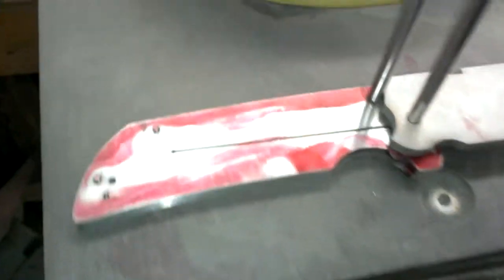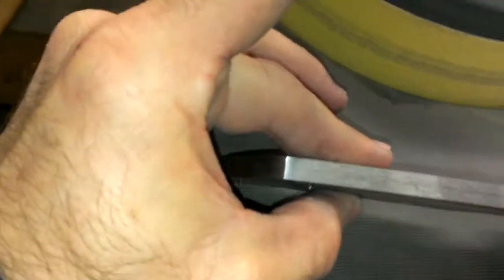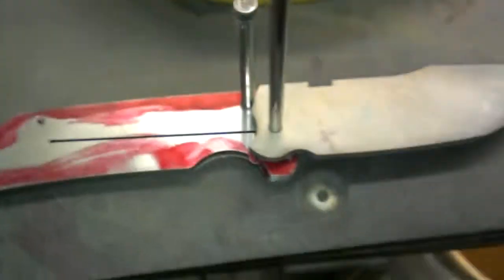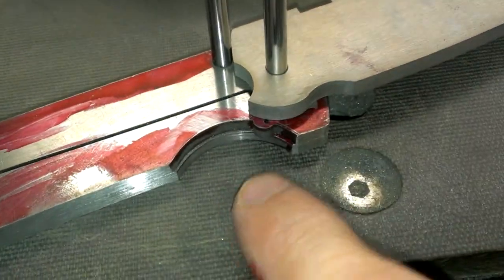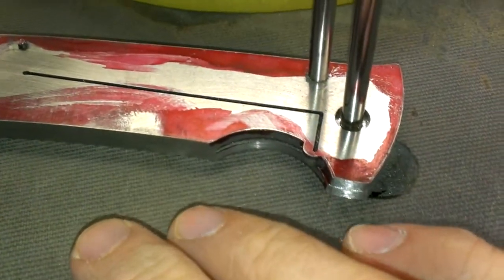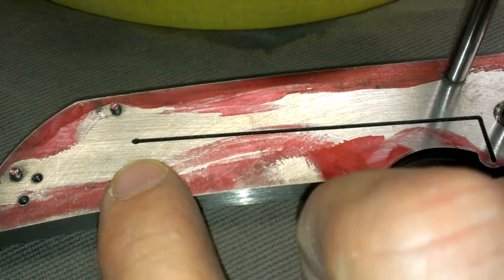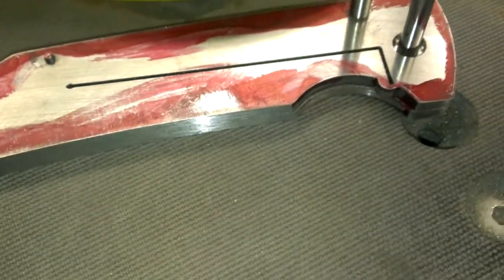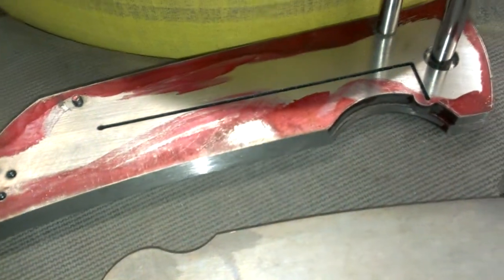Fitting the blade part 1